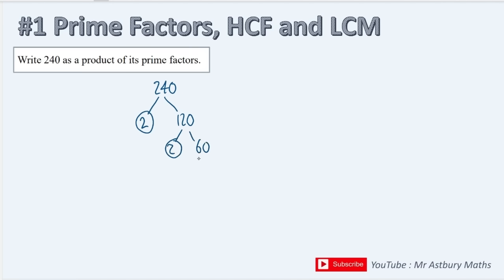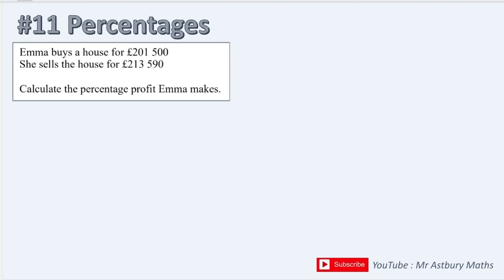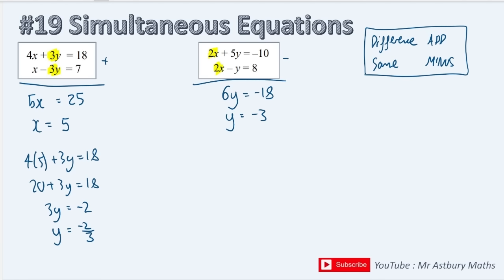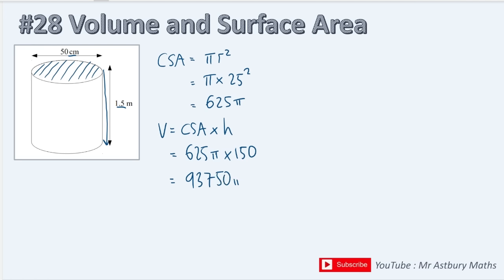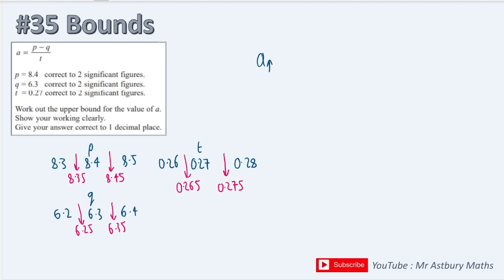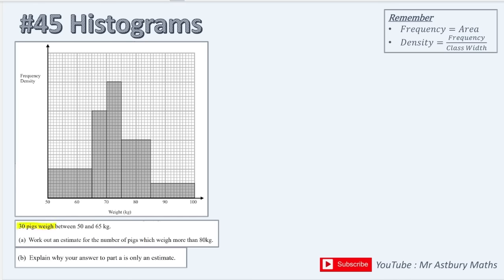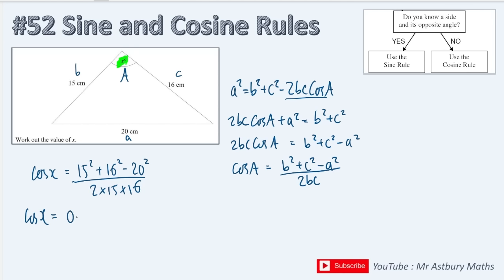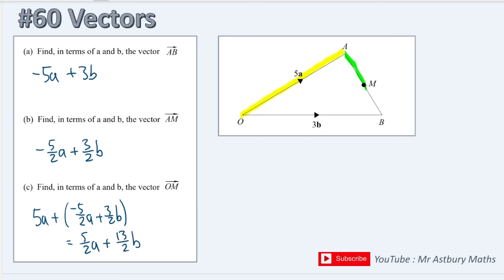Edexcel Maths IGCSE 4MA1 Course | Everything You Need To Know | Examples | Exam Questions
EVERYTHING you need to know for your Edexcel Maths IGCSE exam.

Video on EVERYTHING you need to MEMORISE for your Edexcel Maths IGCSE exam.

LINKS to exam question videos by topic in the description below (not above like I say in the video!)

Chapters
00:00 Introduction
01:05 #1 Prime Factors
04:01 #2 Fractions
06:41 #3 Probability 1
09:29 #4 Sequences 1
12:18 #5 Constructions
14:08 #6 Transformations
18:19 #7 Averages
22:42 #8 Frequency Tables
25:02 #9 Ratio
28:01 #10 Standard Form
30:28 #11 Percentages
35:36 #12 Compound Interest
37:40 #13 Similar Shapes 1
39:18 #14 Expanding Brackets
43:54 #15 Factorising
50:21 #16 Equations
56:04 #17 Inequalities
59:38 #18 Graph Inequalities
1:02:02 #19 Simultaneous Equations
1:06:01 #20 Indices
1:11:14 #21 Measures
1:13:54 #22 Angles
1:17:56 #23 Angles in Polygons
1:21:19 #24 Bearings
1:22:52 #25 Pythagoras
1:24:26 #26 Trigonometry
1:28:05 #27 Area
1:31:59 #28 Volume and Surface Area
1:37:48 #29 Cumulative Frequency
1:41:09 #30 Straight Lines
1:47:22 #31 Sketching Graphs
1:52:13 #32 Quadratics
1:56:53 #33 Quadratic Inequalities
1:59:15 #34 Probability 2
2:03:46 #35 Bounds
2:07:31 #36 Circle Theorems
2:09:43 #37 Chord Theorems
2:11:51 #38 Set Theory
2:14:48 #39 Venn Diagrams
2:18:00 #40 Rearranging Formulae
2:20:13 #41 Proof
2:24:02 #42 Quadratic Simultaneous Equations
2:28:32 #43 Recurring decimals
2:31:57 #44 Direct and Inverse Proportion
2:35:01 #45 Histograms
2:39:01 #46 Similar Shapes 2
2:42:36 #47 Algebraic Fractions
2:49:18 #48 Graph Transformations
2:53:53 #49 Surds
2:59:07 #50 Sectors
3:01:44 #51 Cones and Spheres
3:05:31 #52 Sine and Cosine Rules
3:12:39 #53 3D Trigonometry
3:17:38 #54 Completing the Square
3:20:31 #55 Perpendicular Lines
3:24:19 #56 Functions
3:27:48 #57 Differentiation
3:33:00 #58 Kinematics
3:34:44 #59 Sequences
3:38:18 #60 Vectors

ALSO suitable for Edexcel GCSE. However, you don't need to know topics #37,57,58,59